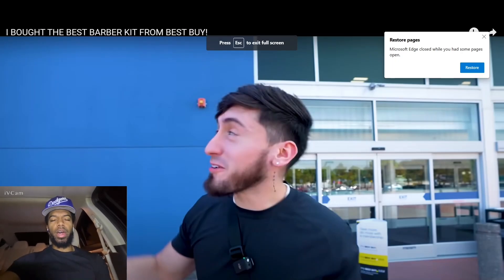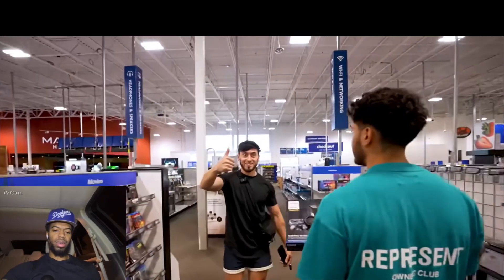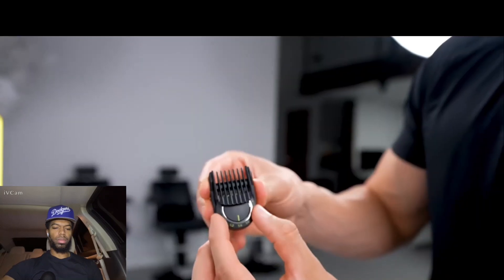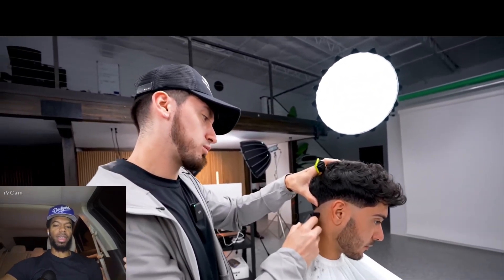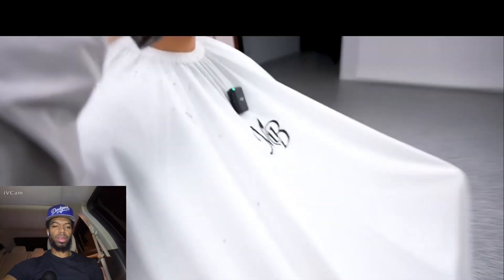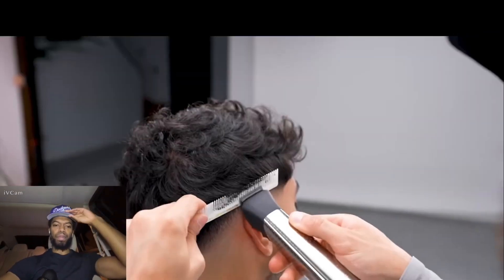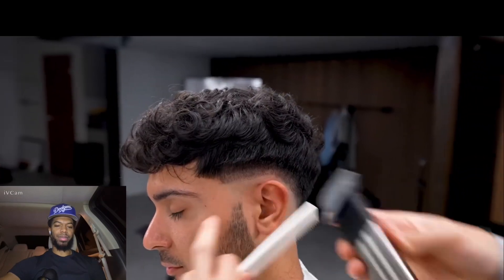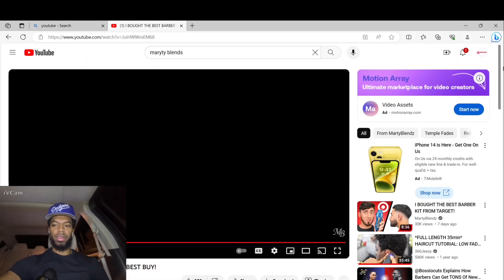MARTY BLENDZ BEST BUY BARBER KIT REACTION!!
MARTY BLENDZ BEST BARBER KITFROM BEST BUY REACTION!!

This guy went to Best Buy I ain’t even know the sell clippers 😂